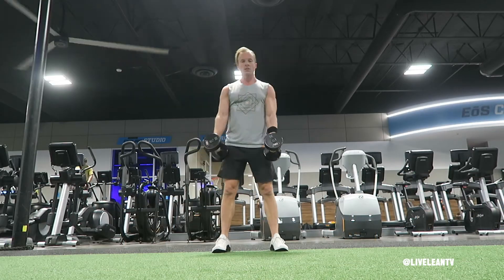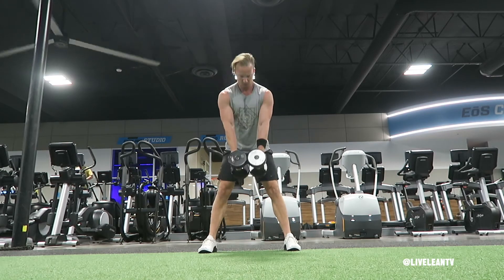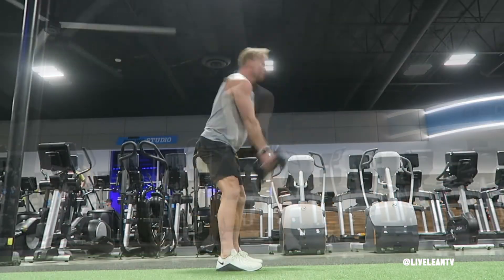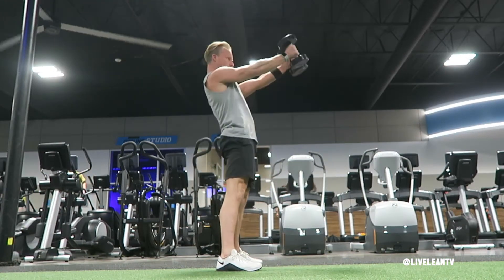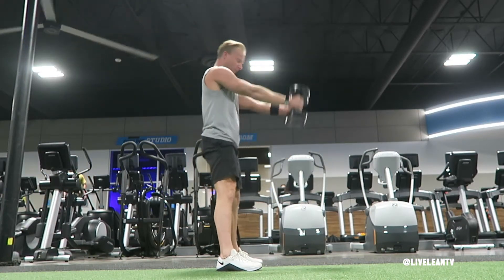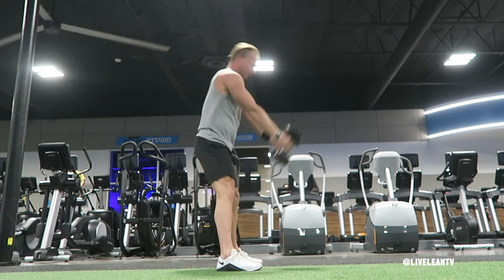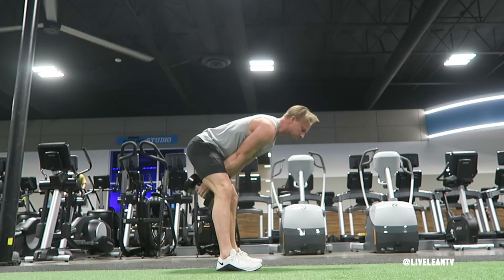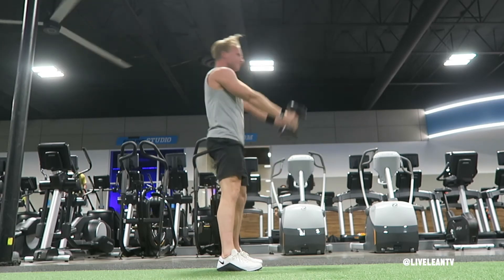How To Do A DOUBLE DUMBBELL SWING | Exercise Demonstration Video and Guide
The Double Dumbbell Swing is a hip hinge exercise that targets the hamstrings, glutes, and shoulders. To get started:
1. With your feet wider than hip-width, grab two dumbbells by the handles with a neutral, palms facing in grip, and press them together.
2. Hinge at the hips, keeping your back flat, then thrust forward with your hips, squeezing your glutes hard as the dumbbells swing up and forward to approximately shoulder height with your arms extended.
3. As the dumbbells come back down, push your hips back and maintain a flat back as the dumbbells swing safely between your legs.
4. Repeat for reps.